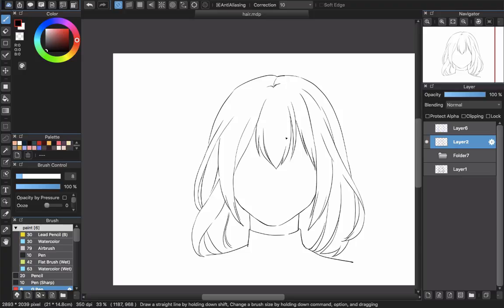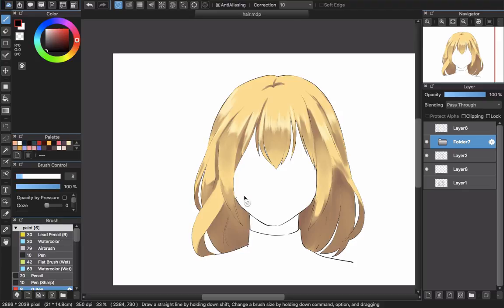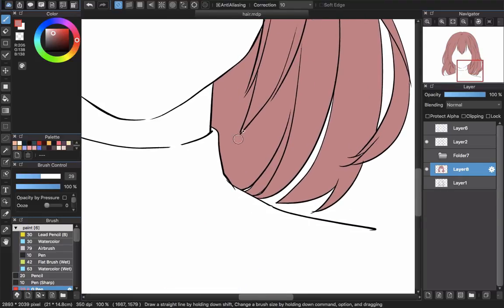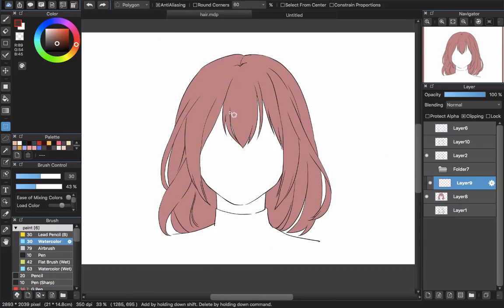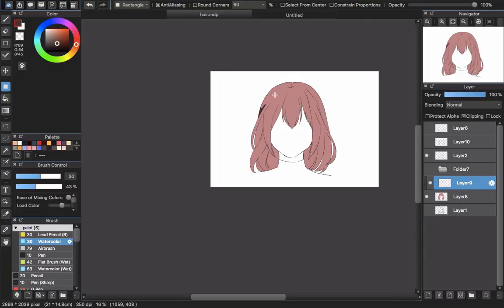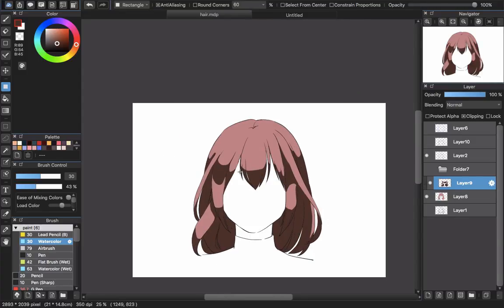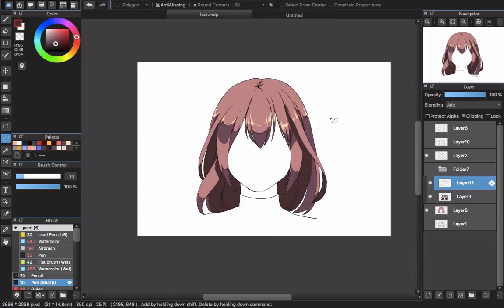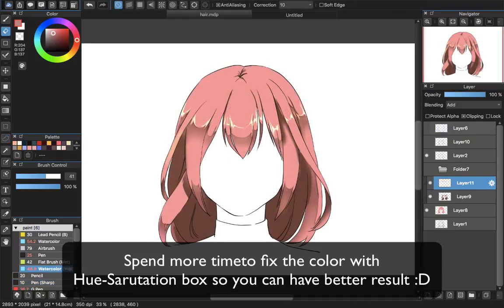[Medibang Paint Pro desktop version how to] Hair Color tutorial with Mouse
How to draw and color hair in Medibang Paint Pro. Slow tutorial Hair color tutorial. How to draw hair with mouse. How to use mouse paint or color with Medibang Paint Pro

I'm going to show you a slow tutorial how to color hair in Medibang in various ways. Of course, I'm trying to show you all I know and all I always do when I'm coloring hair in Medibang Paint Pro. Follow me to explore all the ways from easy, quick way to advance, complex tutorial about anime hair color with Medibang Paint Pro.